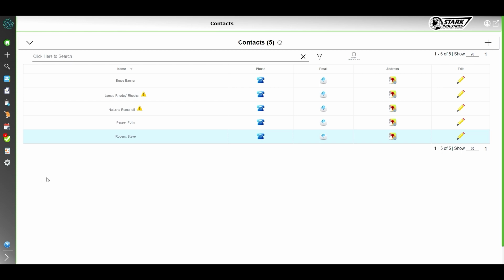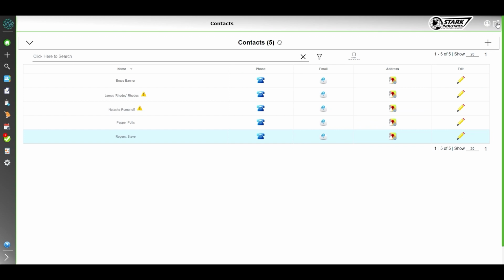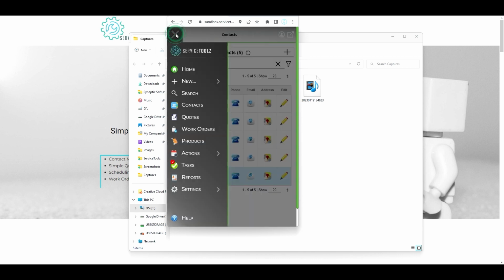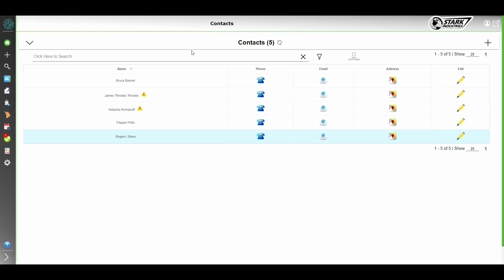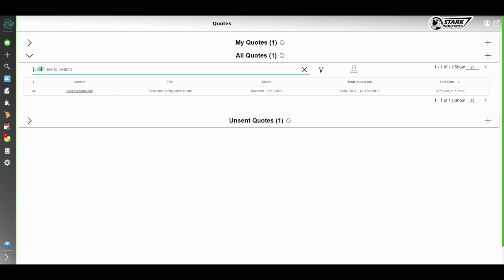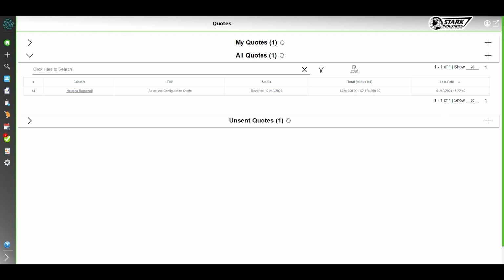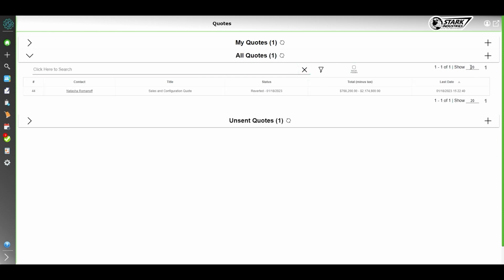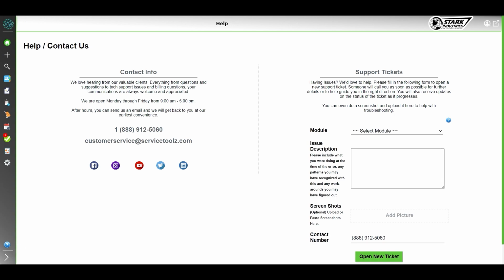Essentials Training: Chapter 2 - Moving Around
This is a basic tour of Service Toolz that explains how to move around in the menus and how to navigate lists and other important details.